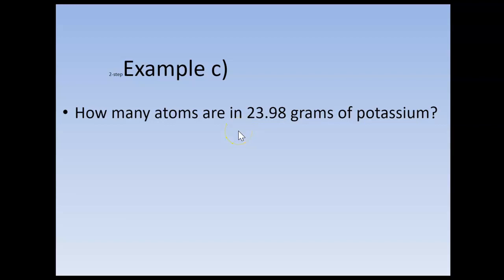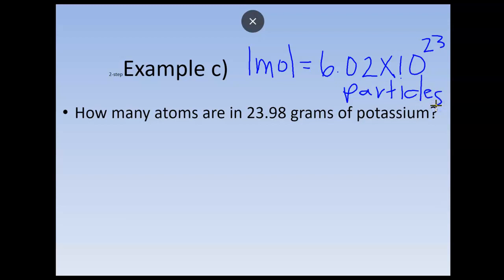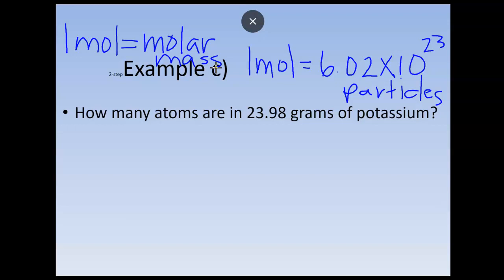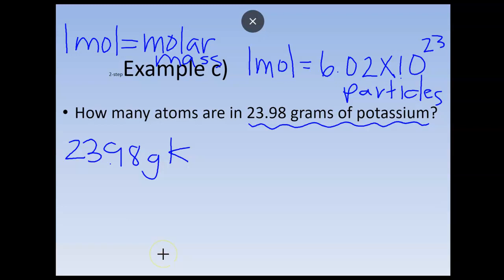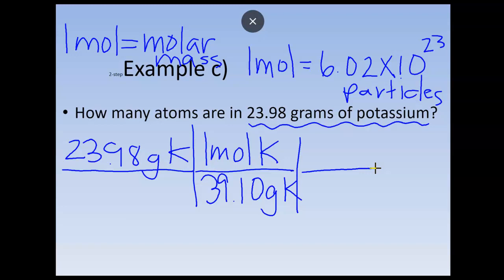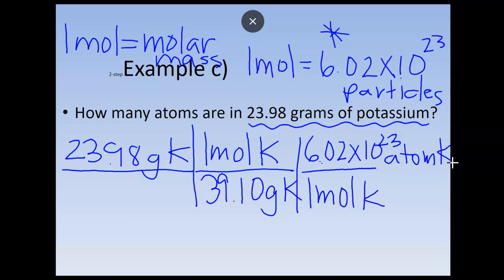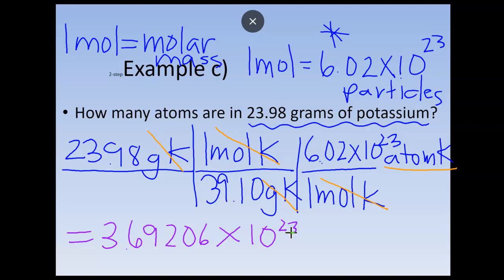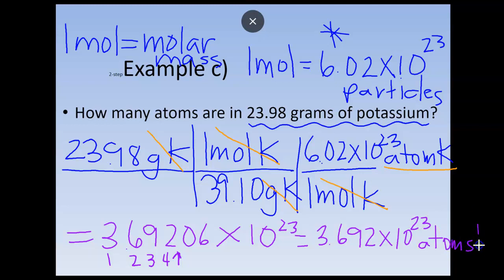grams to atoms calculations